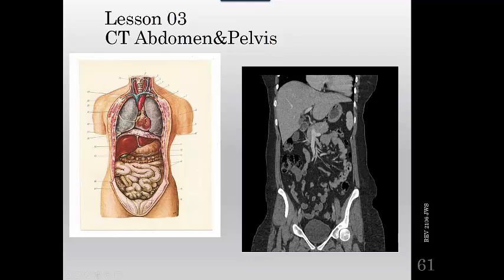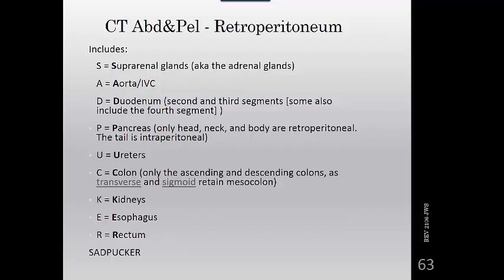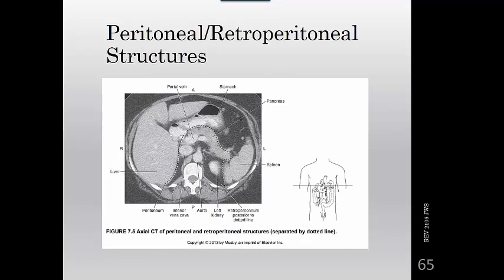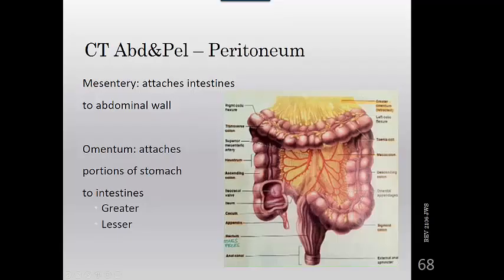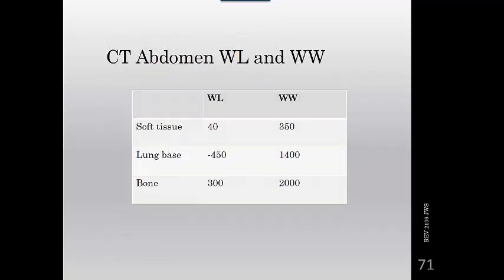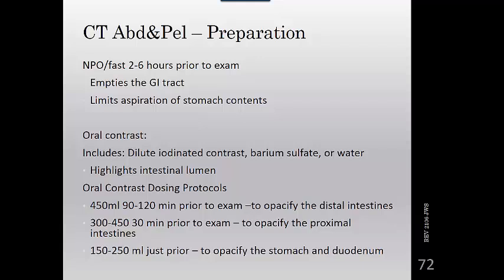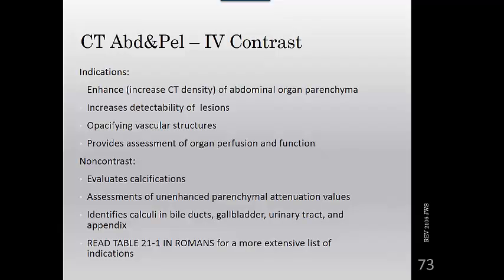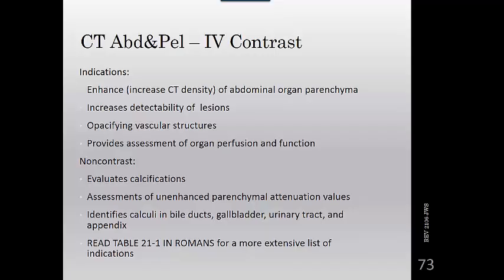Module 5 Lecture 1 Video